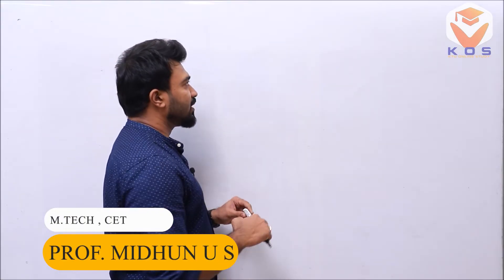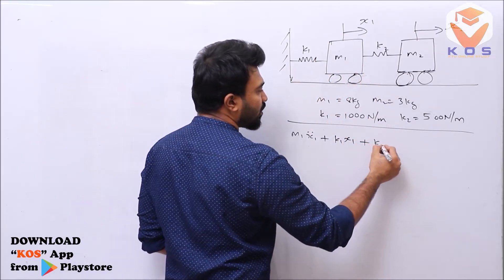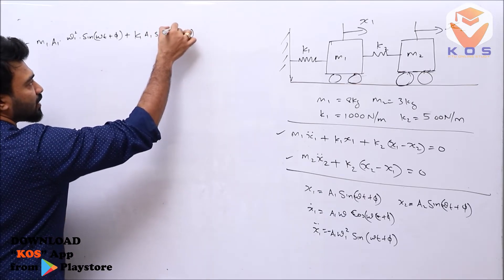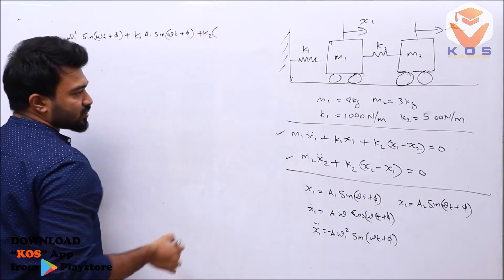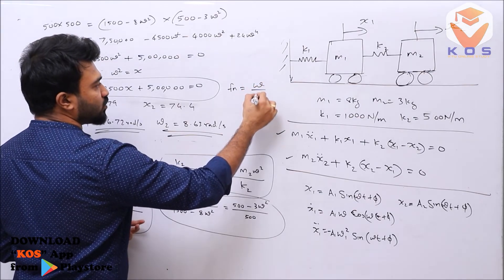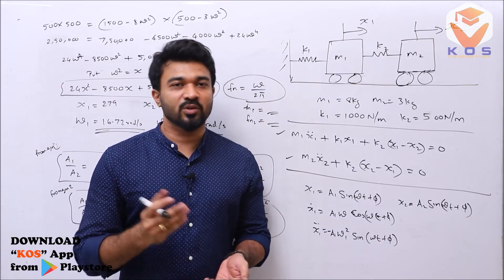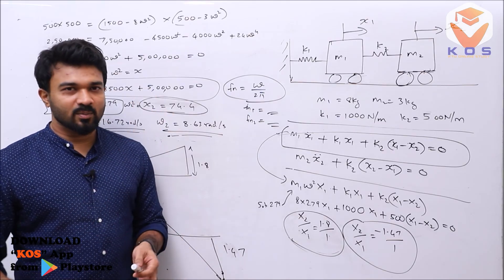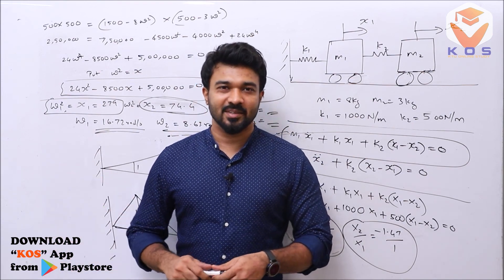KTU DDM 2019 SCHEME - MODULE 3 2 DOF | DYNAMICS & DESIGN OF MACHINERY - S6 MECHANICAL | KOS APP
KTU  DYNAMICS & DESIGN OF MACHINERY - TWO DEGREE OF FREEDOM
DDM S6 MECHANICAL - MODULE 3 MODEL QN SOLVED  - DYNAMIC FORCE ANALYSIS

150+ Engineering Subjects From 5 Departments